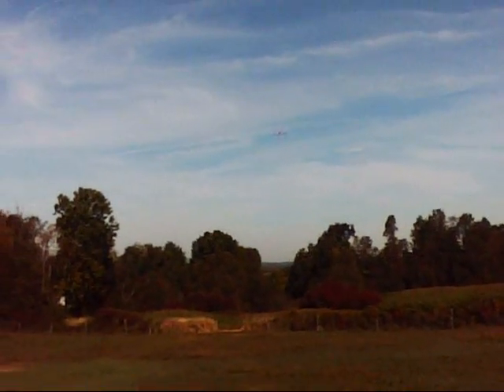Phoenix Tocano .46 EP conversion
Phoenix Tucano .46 EP conversion, 62" ws. Hobby Partz electronics. Tacon Big Foot .32 ,80 amp esc, Sky Lipo 4 cell 5,000 mAh., APC 13x8 E prop, Solar 9g servos.Hobby Partz Mini Cam mounted on my head .